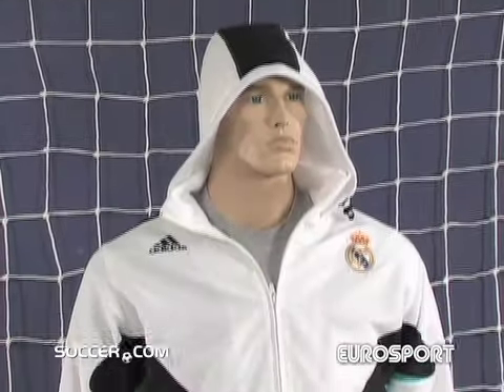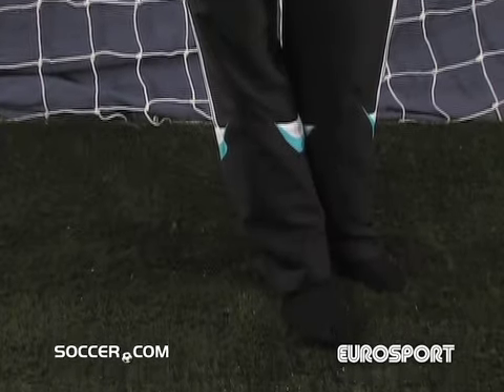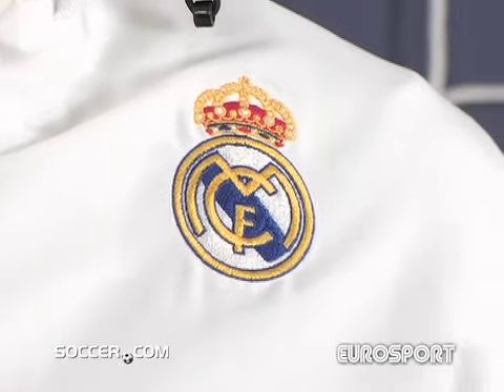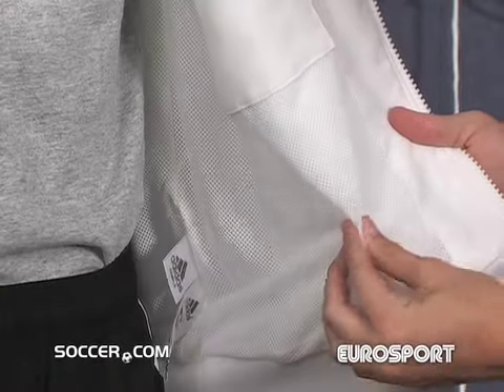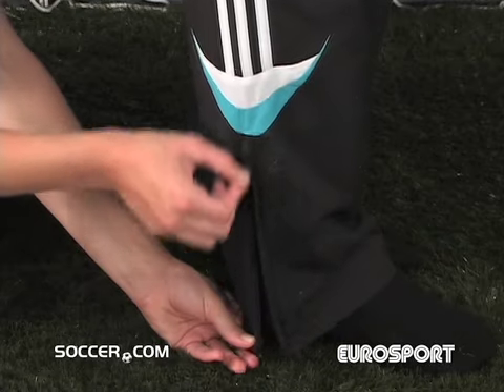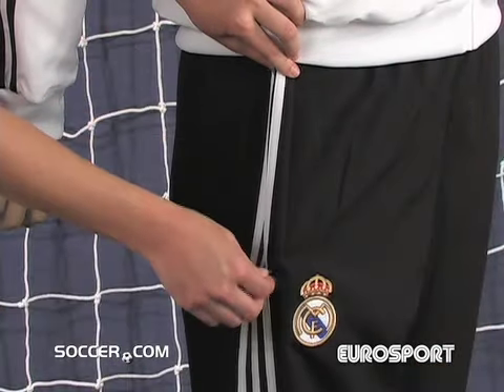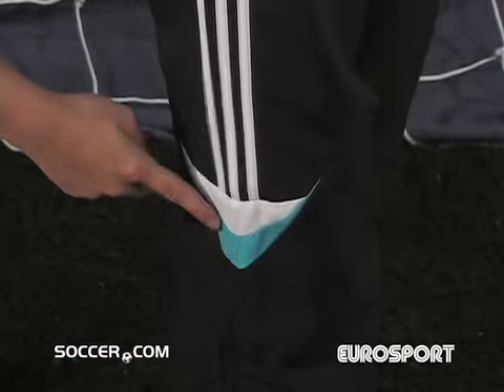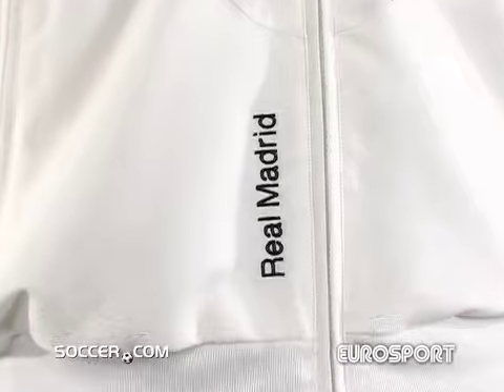adidas Real Madrid Training Suit 08/09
Capture the intensity of the most successful team in Spain and train like they do with this awesome suit. No one does it better than Real Madrid, so let your allegiance be known! Team training suit with full-zip jacket and pant. Both jacket and pant feature an embroidered Real Madrid team badge and logo. Jacket has side-zip pockets, stand-up collar and elastic cuffs. Straight hem design with adjustable bungee cord. Pant has lower leg zips, elastic cuffs, elastic waist and inner drawcord. It also features side-zip pockets. 100% ClimaCool® polyester. Both pant and jacket have mesh lining. Imported.